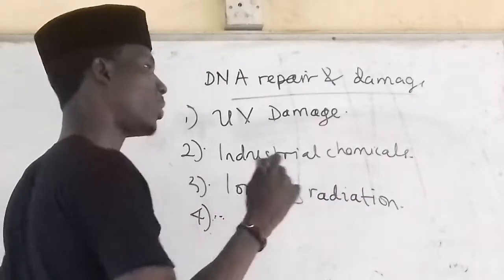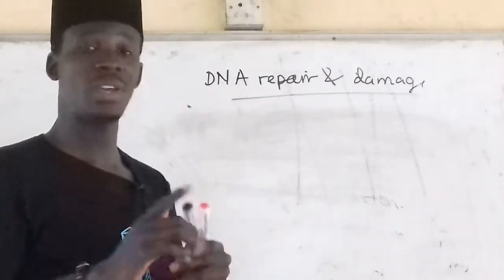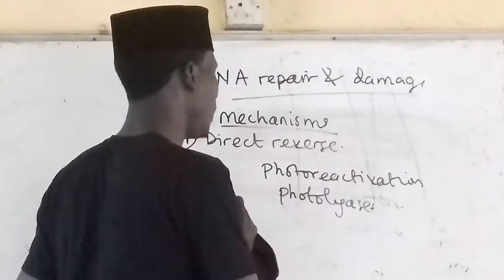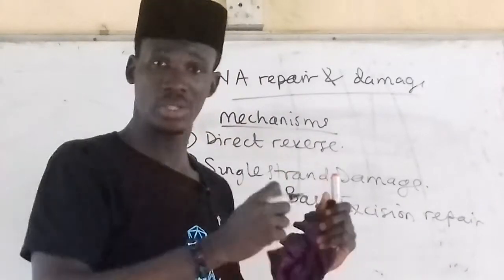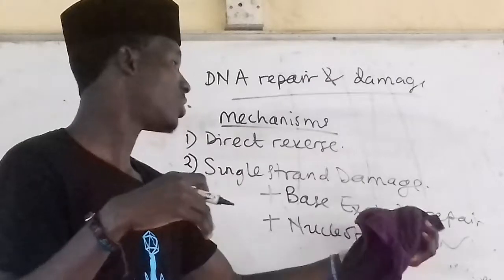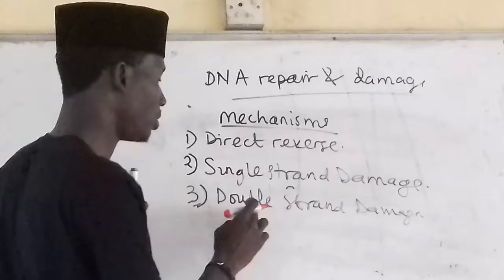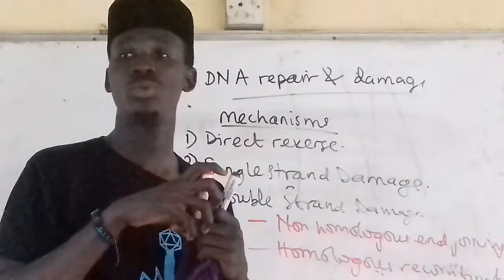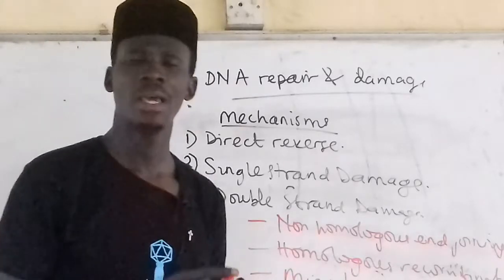LECTURE 4: DNA DAMAGE AND REPAIR (PART 2)